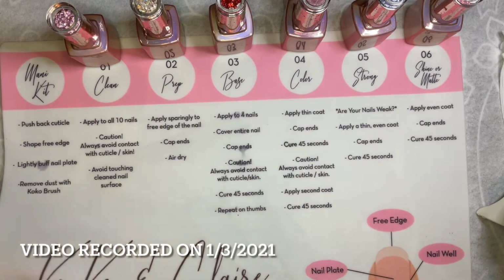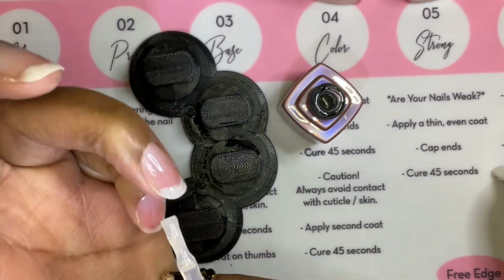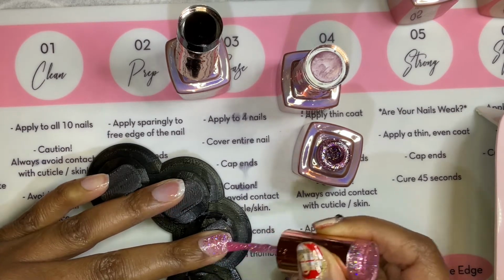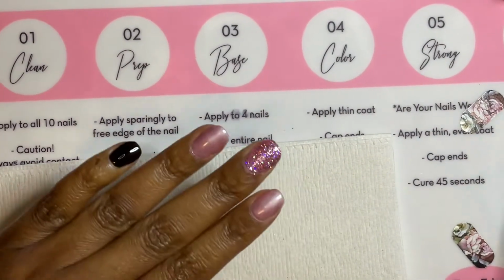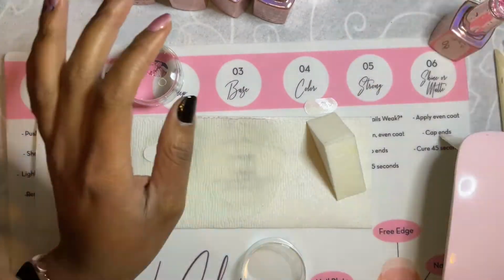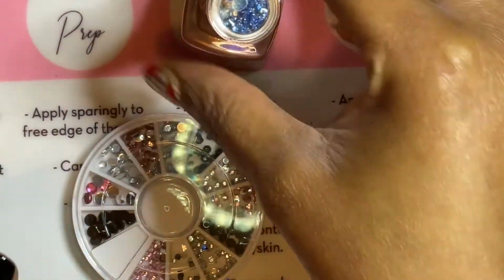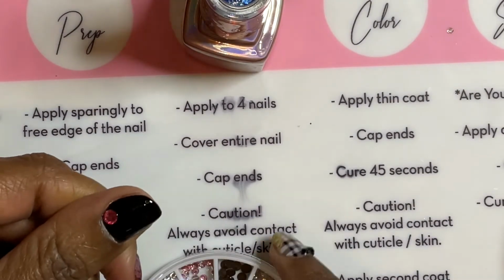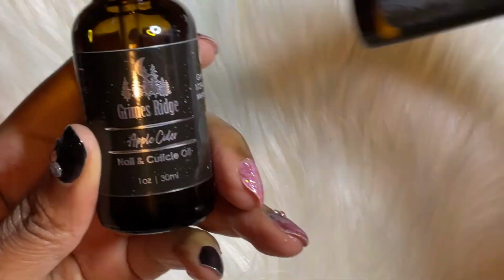Koko & Claire Gel Polish|Poshy Nail Decals|Rhinestones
Gel Polish Mani using Koko & Claire Gel Polish Line. Koko & Claire is a gel polish that can be soaked off with warm, soapy water. Decided to create this tri-color mani using Koko & Claire gel polish and to top things off applied Poshy Nail Decals and Rhinestones. Poshy Nail Decals can be used with gel polish, dip powder, or regular nail polish. Let me know what you guys think about Koko & Claire gel polish and the overall design of this mani.

Products Used:
1. Koko & Claire Gel Polish Foundations (Clean, Prep, Peel Base, Strong, Shine)
2. Koko & Claire Gel Polish Colors 050 - Total Eclipse, 173 - Wellness, 214 - Oh. My

3. Poshy Nail Decals Pretty Please, Bring Me Peonies
4.  Koko & Claire Gel Polish Lamp & Mat - Part of Starter Kit - see link in #1
6. Rhinestone Picker (Amazon)
7. 4 Finger Rest (Liquid Layers) - unable to link website, unsure if they are still in business.
8. Grimes Ridge Cuticle Oil (Apple Cider)
9. Fur Photo Prop (Amazon)

All items purchased using my own 💰.

Video recorded on IPad Air. Video edited using IMovie.

1. by using code: CURLYCRITE10
2. by using code: CURLYCRITE